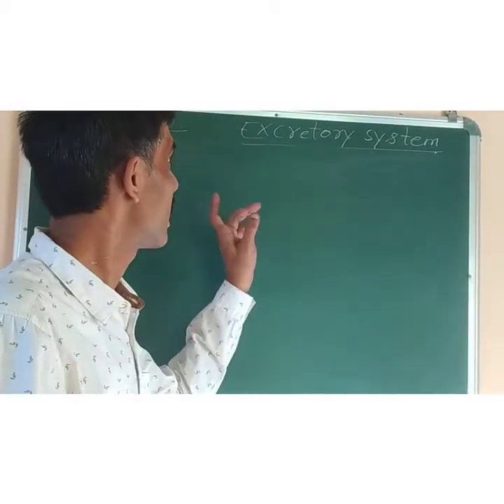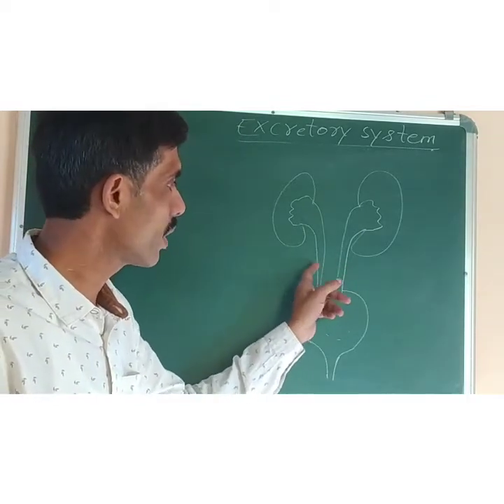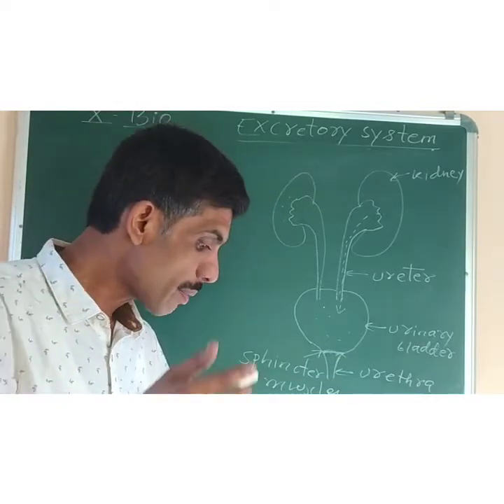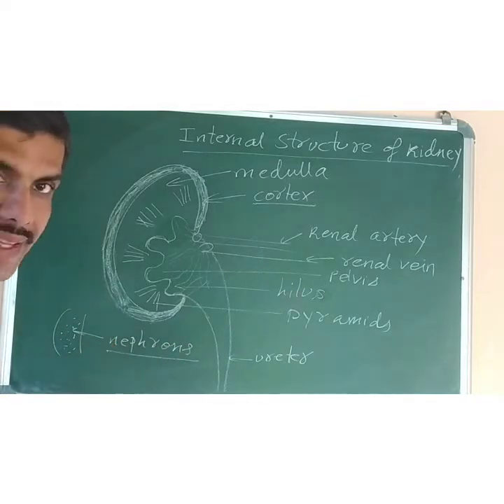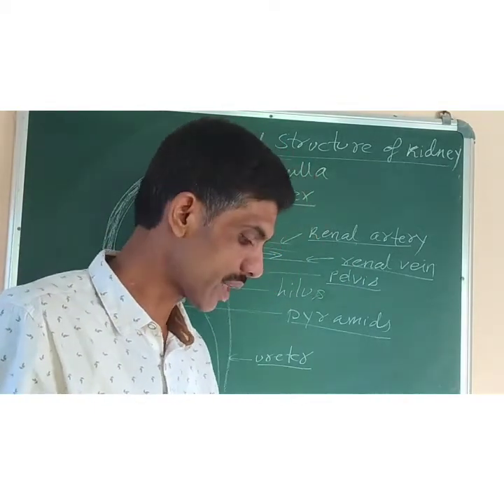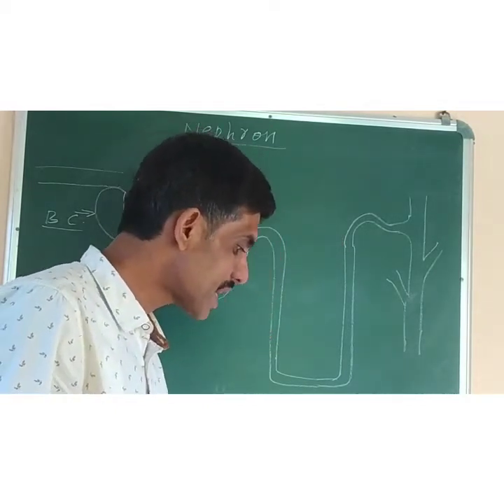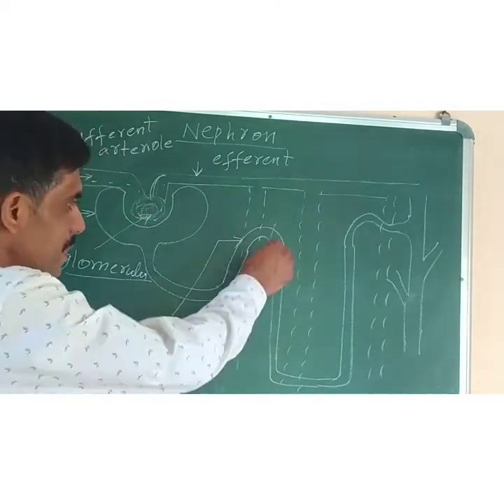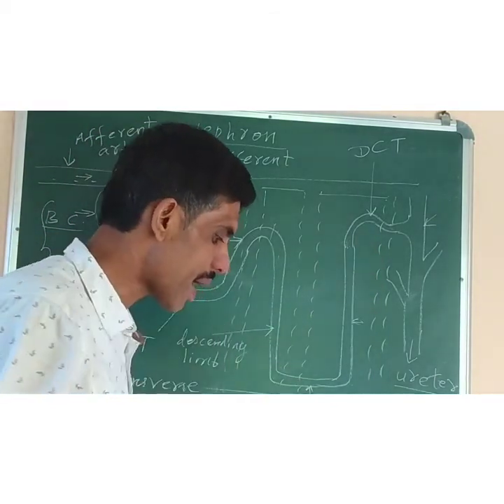CLASS-X BIOLOGY 7. Excretory System part-2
Structure of kidney and Nephron